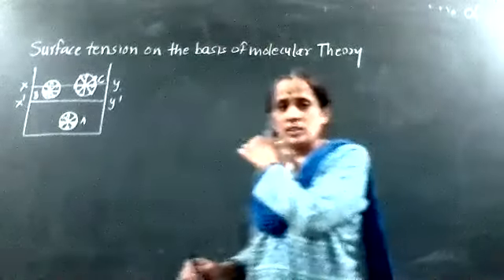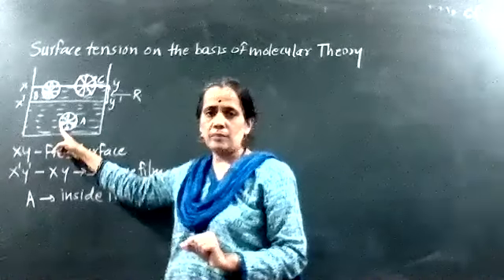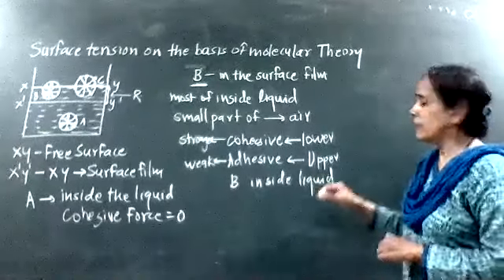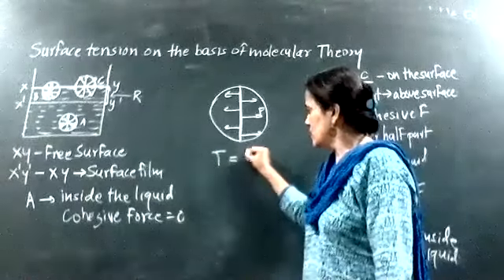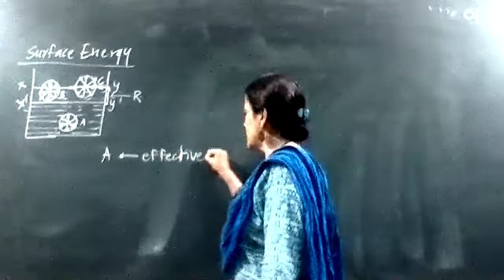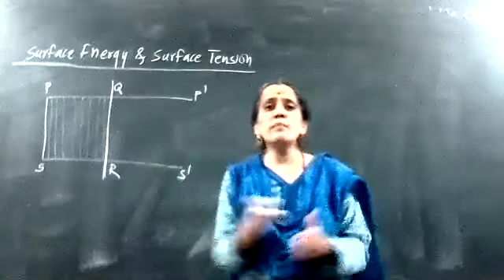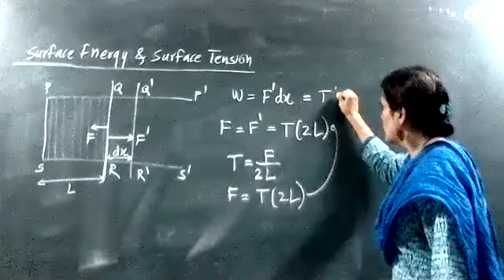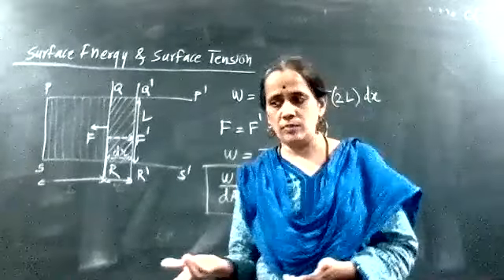PHYSICS- Mechanical Properties of fluid -Part 2